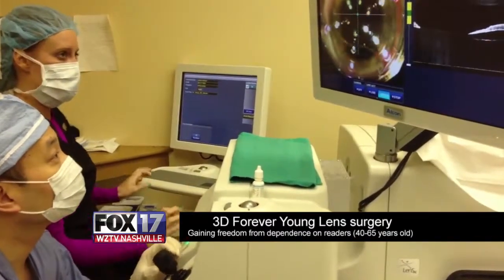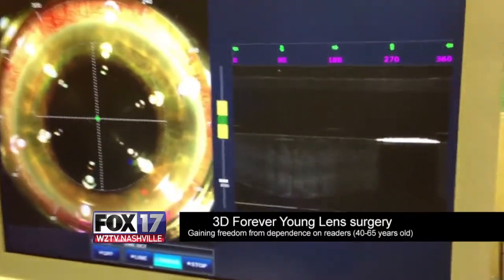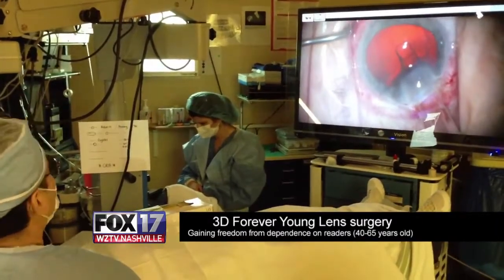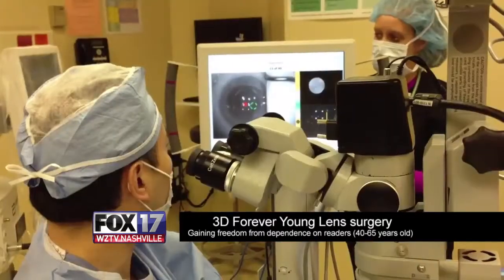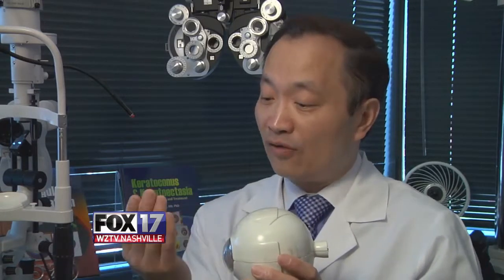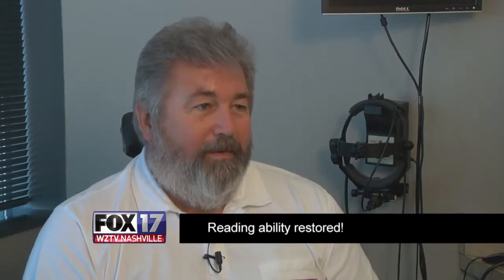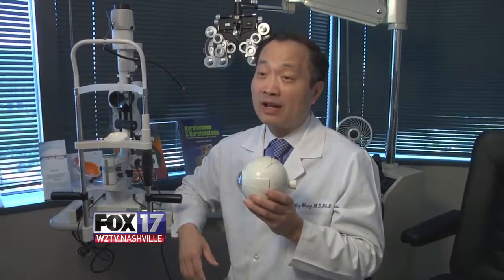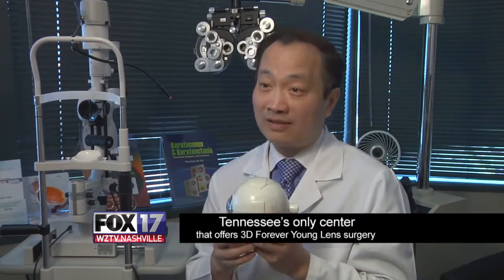TalkApolis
Nashville, Nashville Music,  Talkapolis,  Microcasting local content.